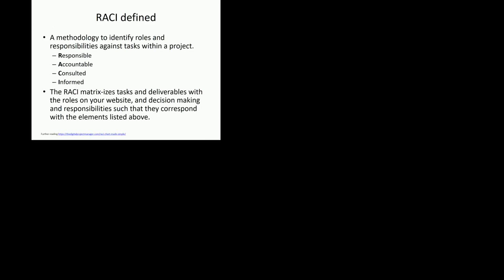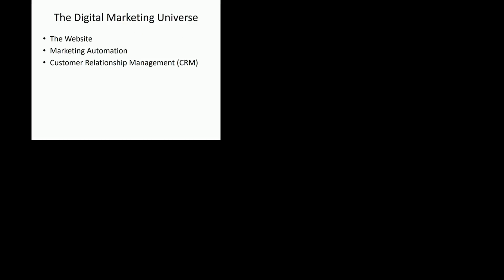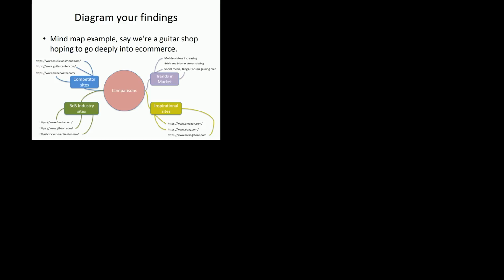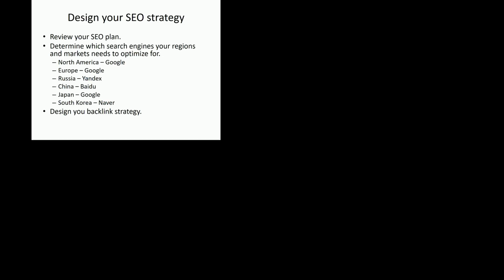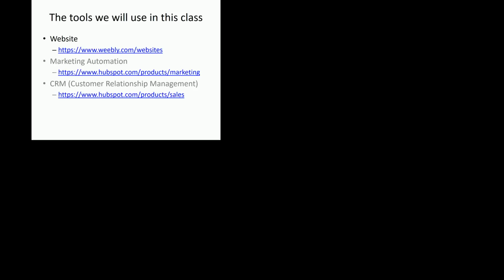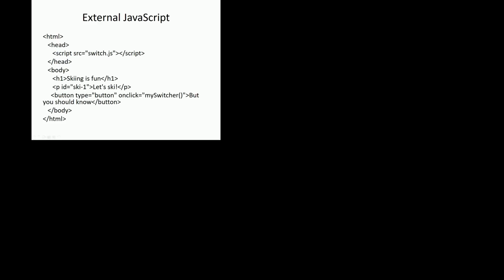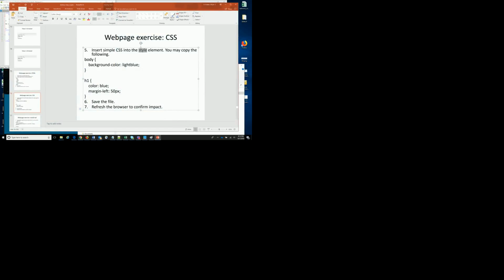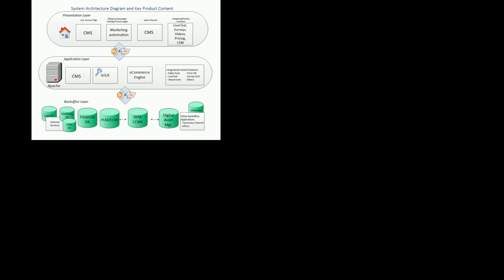Digital Marketing for Content Providers - Class 2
RACI, Website, and Content Management Systems - and the impact on Content Providers